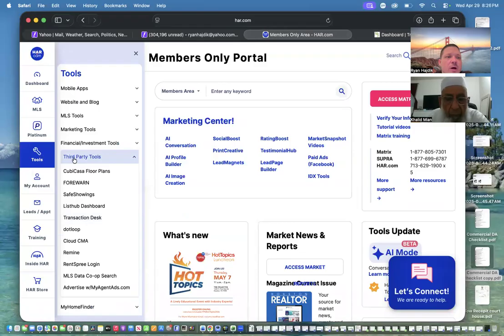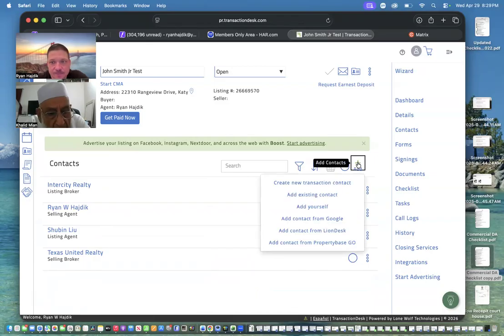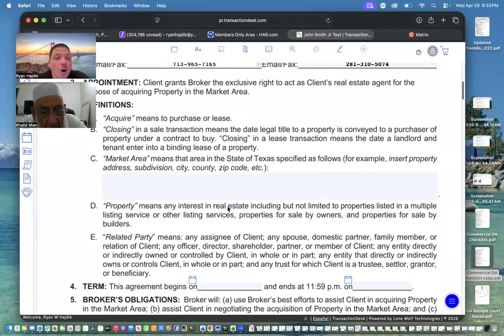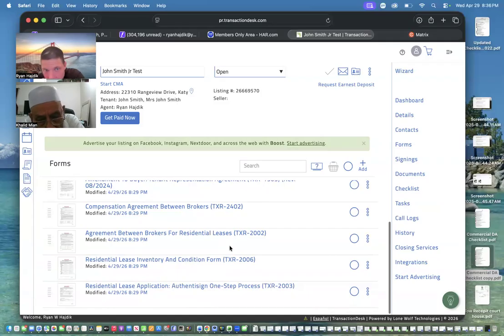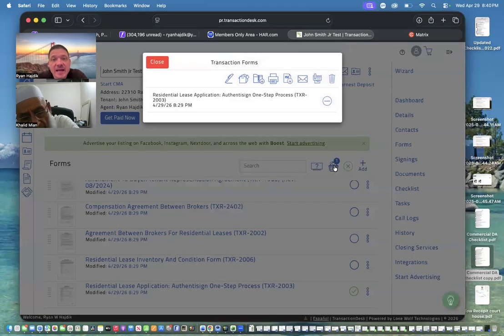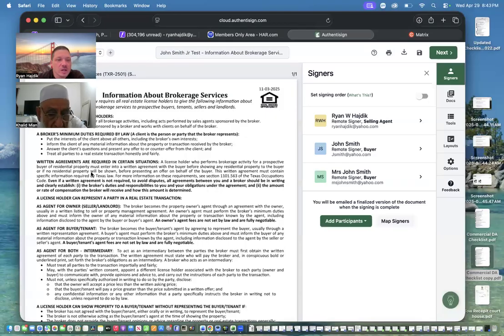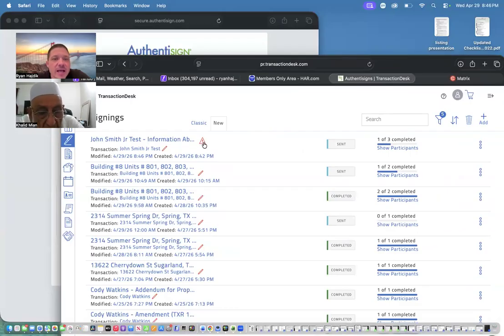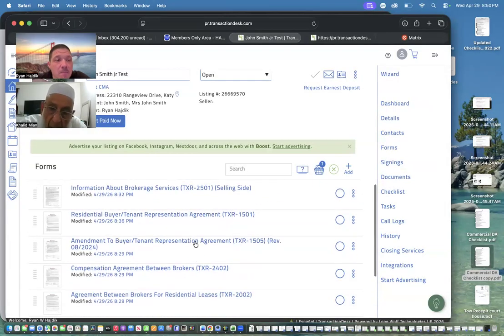Transaction Desk for a lease tenant video1802150088